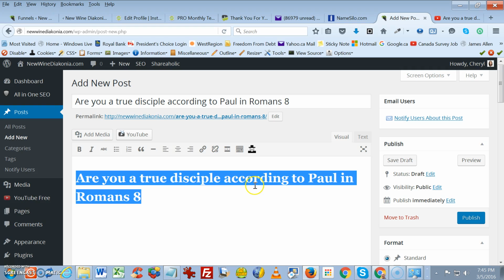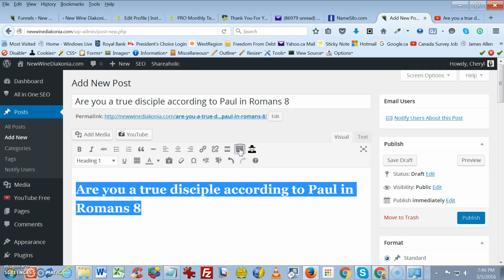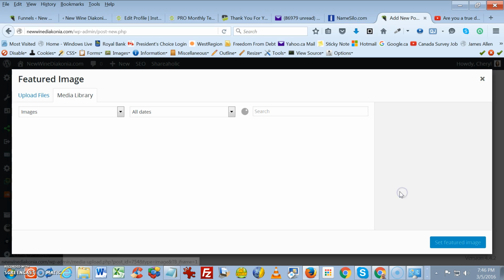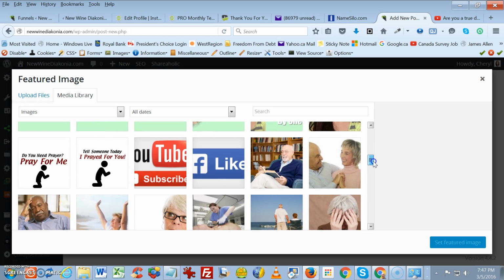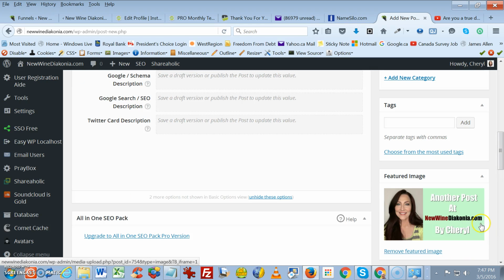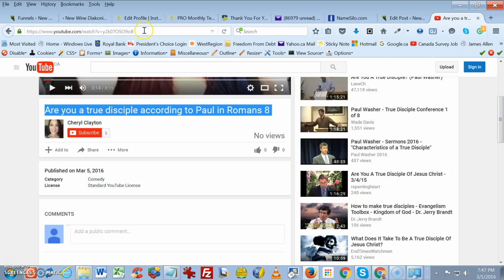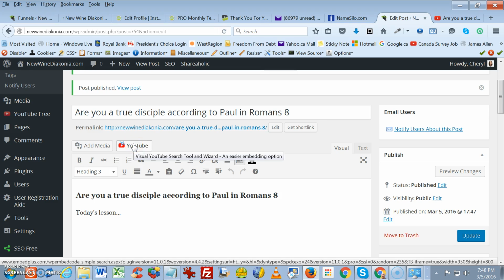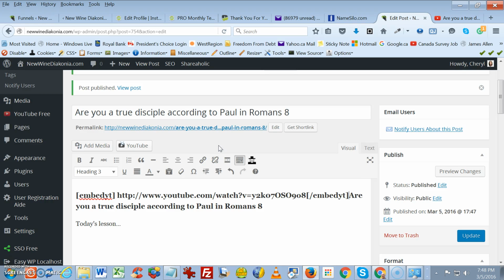How To Create Video Posts at NewWineDiakonia.com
Creating posts that have a youtube video embedded then sharing the post to your facebook page